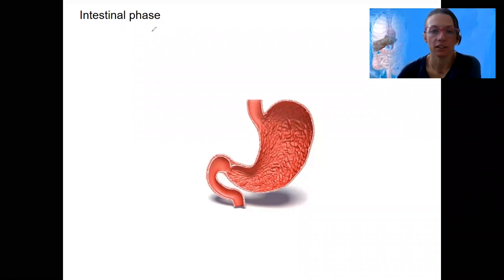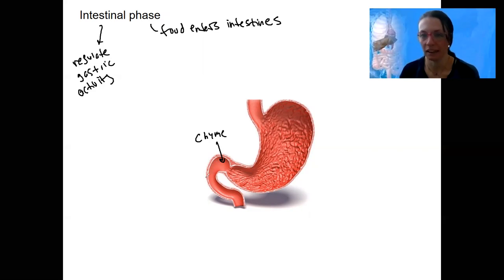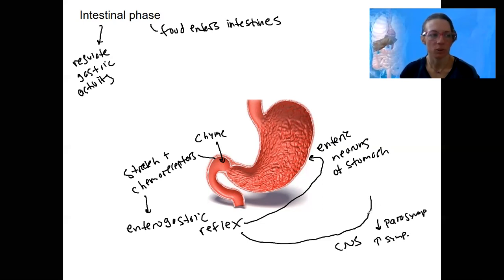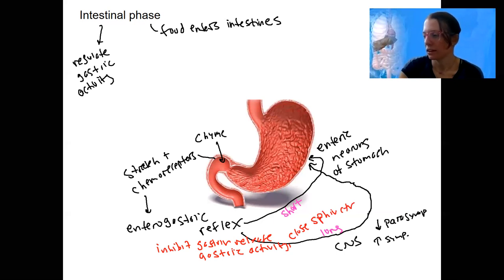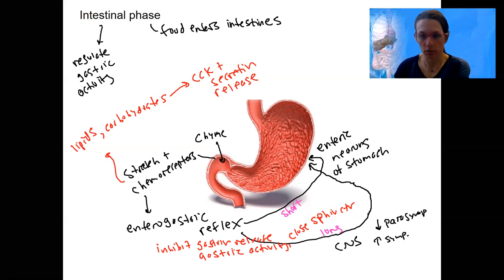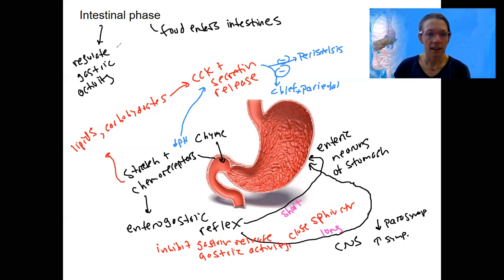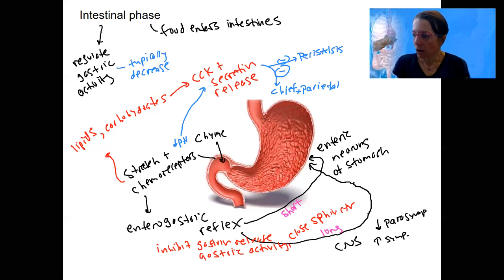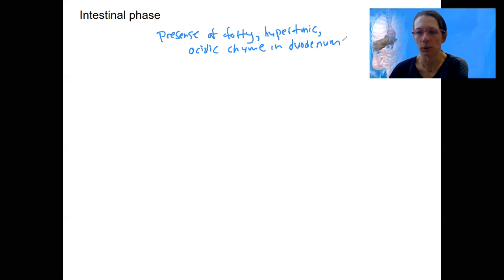10.19 intestinal phase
Explain the stimuli and effects of the cephalic phase, gastric phase, and intestinal phase of digestion in the stomach